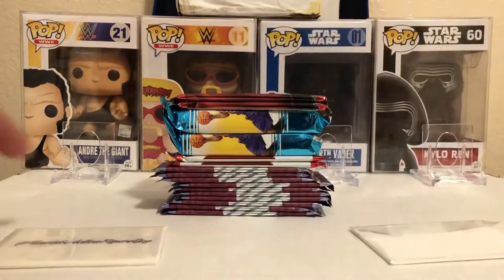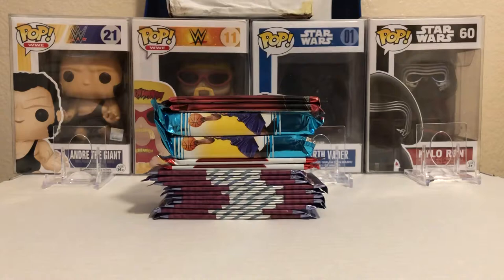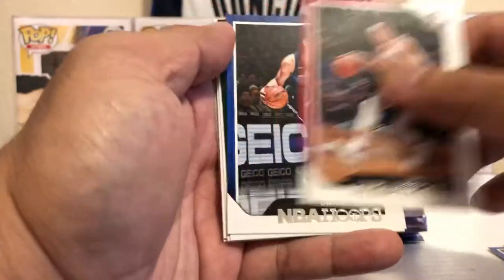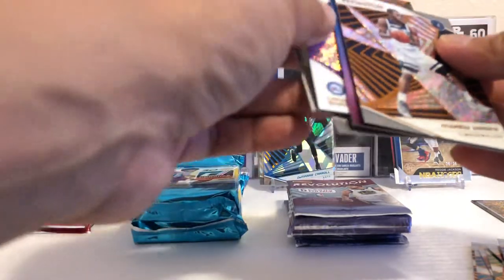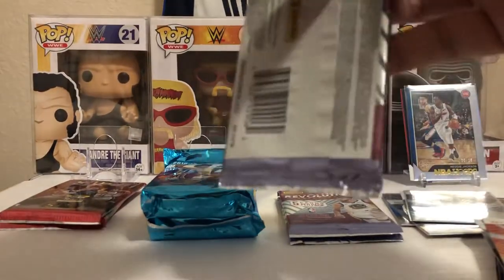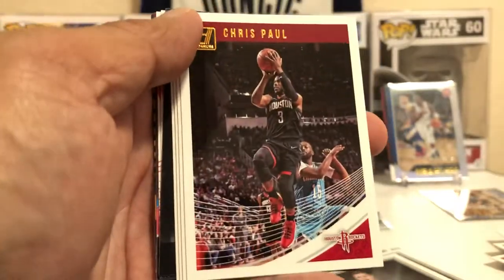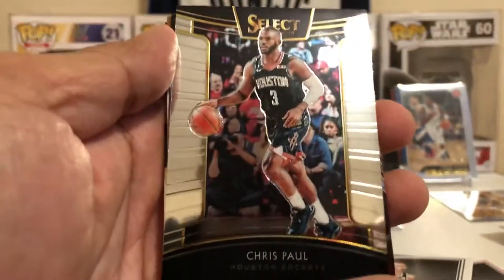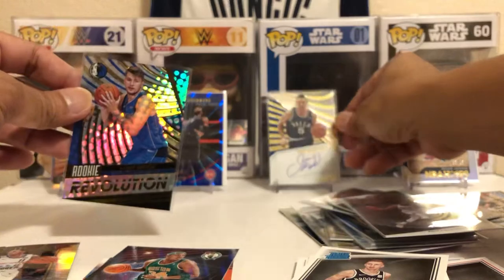Cheap Rips repack box edition. Brothers in Cards Oct Gold BBall. Vet hit and my PC everywhere!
Brothers in Cards @brothersincards

Cheap Rips